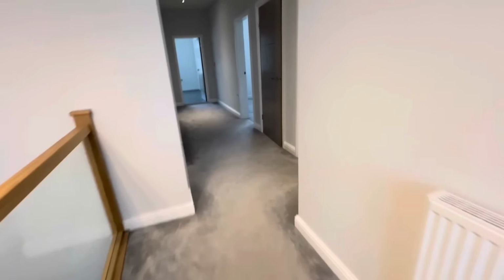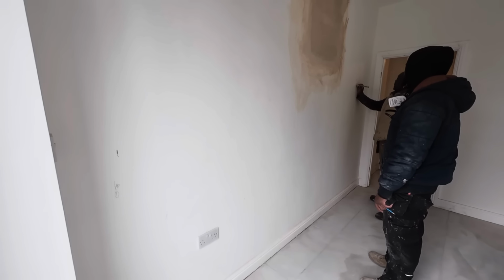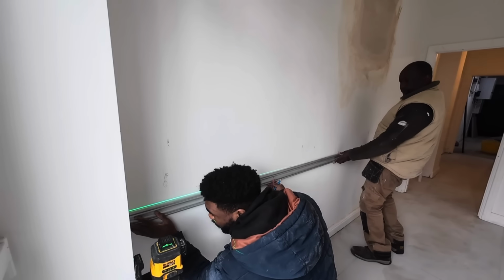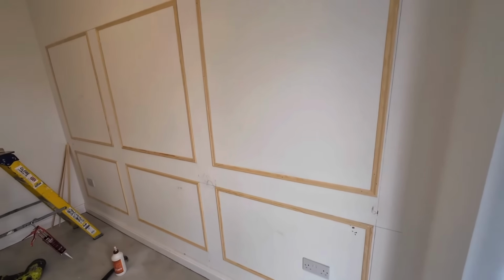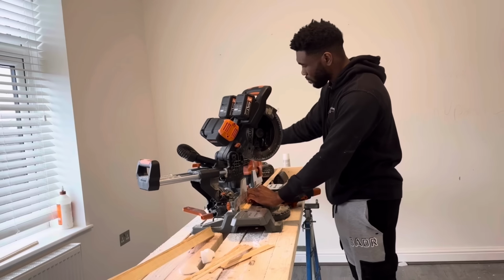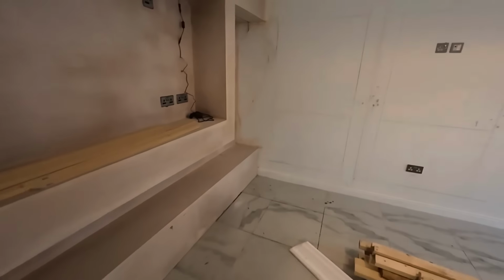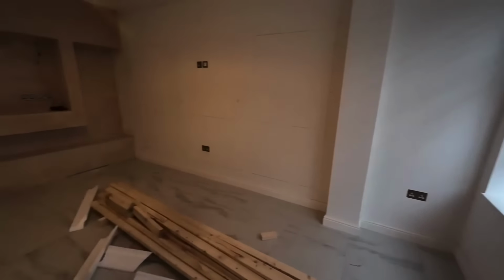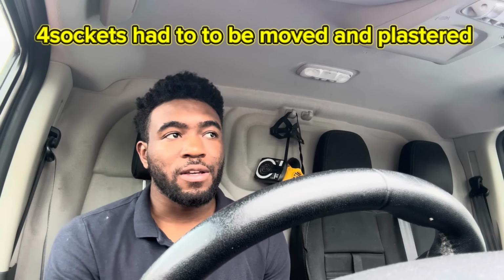HOW I DO MY PANELLING AND HOW MUCH I CHARGED ( whole house panelled)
YOUTUBE MINI SERIES  ( vid 3 out of 4 )

Hello and thankyou for watching this video. In this 4 part series i take you through each project we have on this property , today we are on stage three ( panelling )

How I got this job : through youtube
How much I charged £1,200

I am uk based and I cover all of Birmingham and surround areas WhatsApp is 24/7 so feel free to message me any time  however give me time to answer your message  as I do get busy

my best videos in my opinion:

Day in the life episode 9 I get a lot done this day and nearly had to go hospital
How I fit doors and how much I charge
Day in the life episode 3 I build a stud wall and fit laminate flooring.
A Whole week in my life
my full van racking build

All my other social media platforms